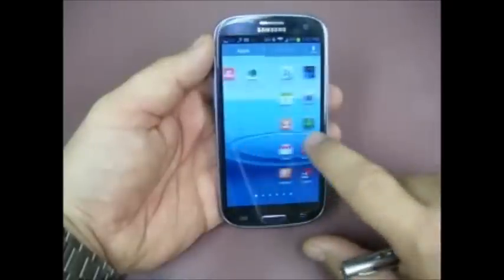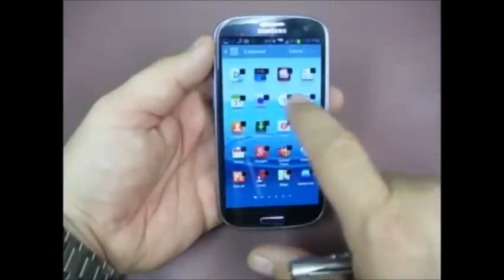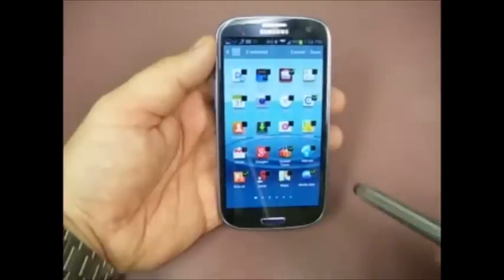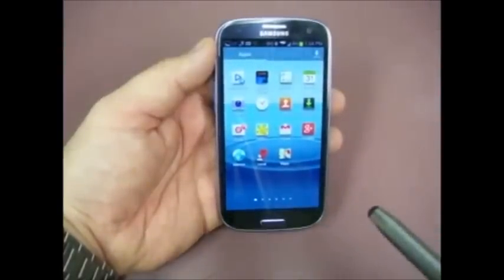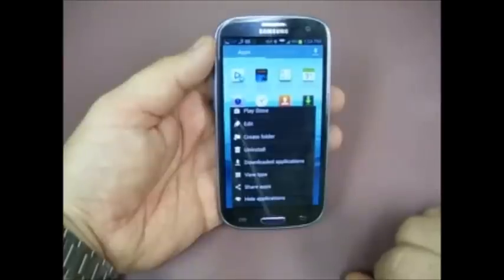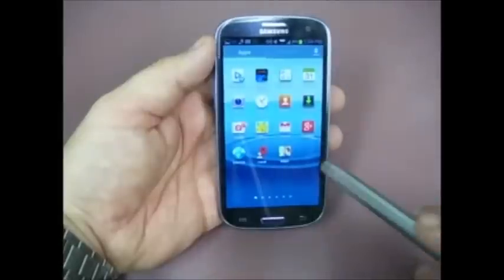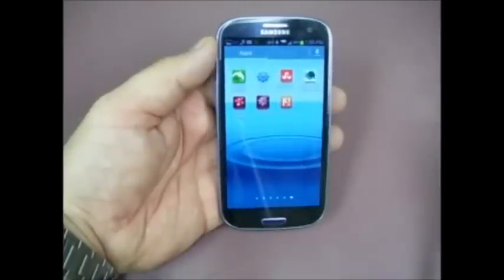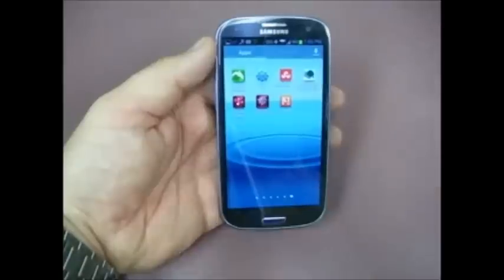How to hide apps on Samsung Android 4.xx devices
If you have a Samsung Galaxy Tablet, Galaxy Note or Galaxy S3 phone running Android 4.0 or higher then this video will show you how to hide apps that are installed on your device. This comes in handle to clean up unused apps or to keep people out of your important apps.